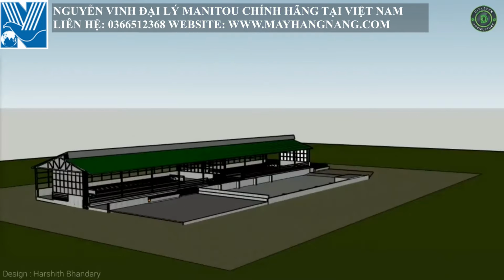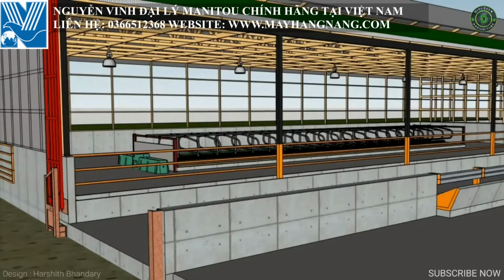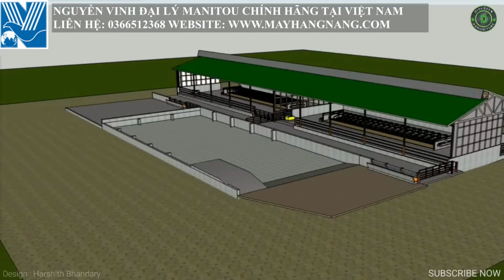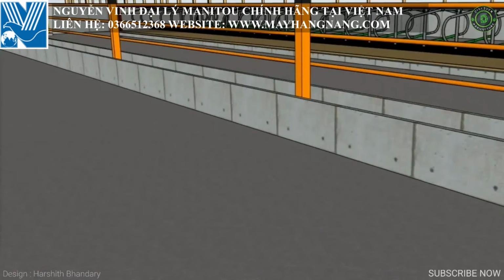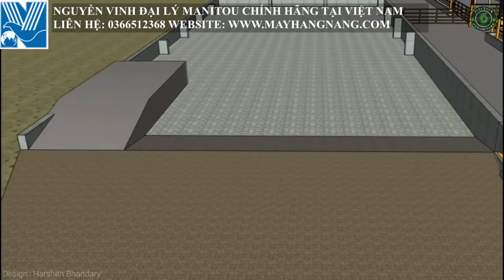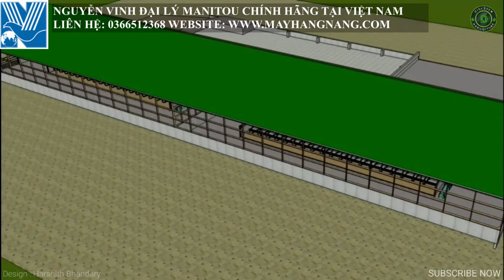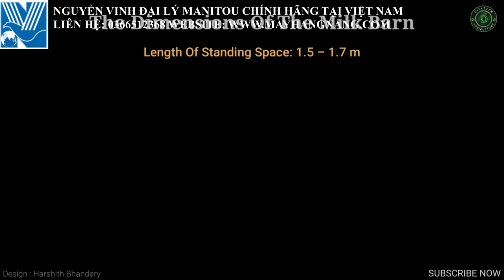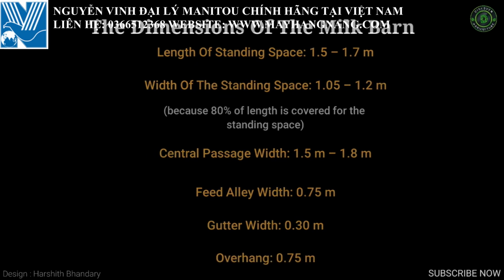Thiết kế mô hình và thiết bị cần có cho trang trại bò sữa của Dairy Farm Business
NGUYỄN VINH cung cấp & cho thuê các sản phẩm máy móc thiết bị thi công chất lượng hảo hạng đáp ứng nhu cầu của khách hàng về các loại sản phẩm của các nhà sản xuất hàng đầu thế giới, bao gồm: Cần cầu di động thuỷ lực bánh xích & lốp của tập đoàn MANITOWOC, thiết bị nâng cần dài, cần gấp khúc, cắt kéo, nâng hàng của  MANITOU

Nguyen Vinh Co, Ltd.
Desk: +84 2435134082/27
Skype ID: congdang92
Factory : Km3, Phan Trọng Tuệ street, Thanh Tri district, Hà Nội
Hồ Chí Minh Office: 135/24 Nguyễn Hữu Cảnh, 22 Ward, Bình Thạnh Dist, HCM, Việt Nam.